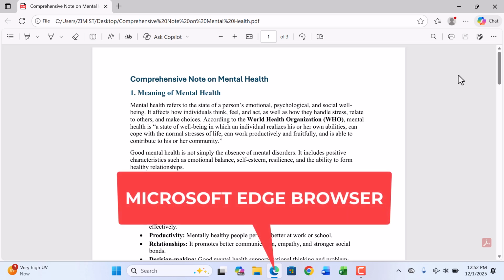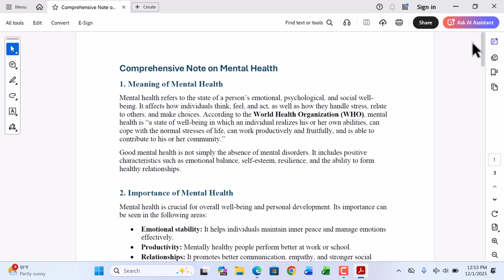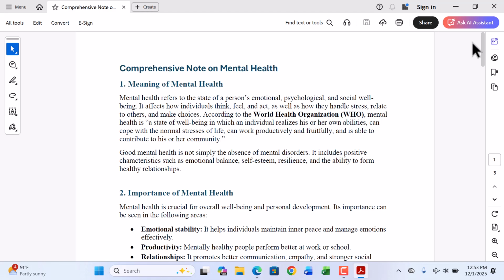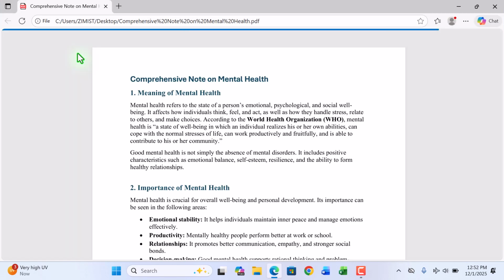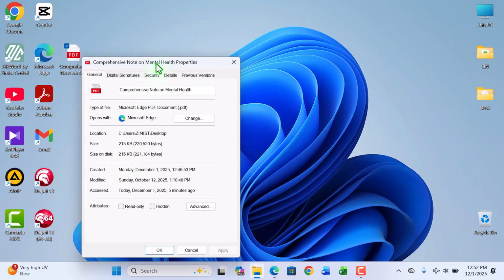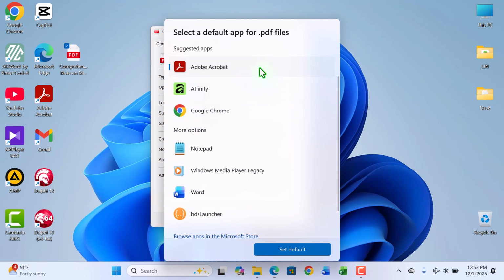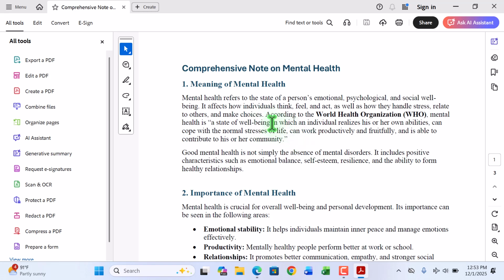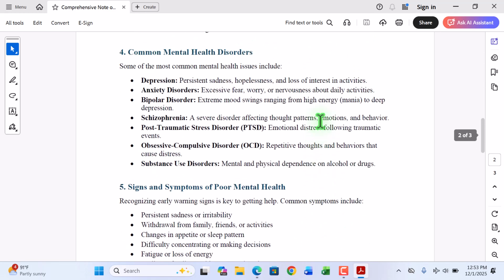Open PDF Files with Adobe Reader NOT Microsoft Edge | Change Default PDF Viewer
Learn how to always Open PDF Files with Adobe Reader NOT Microsoft Edge in this simple, step-by-step Windows tutorial.
If your PDFs keep opening in Edge, don’t worry — I’ll show you exactly how to change your default PDF viewer the right way.

In this video, you’ll learn how to use Adobe Reader DC as your main PDF app, enjoy better features like annotations, highlighting, form filling, and digital signatures, and ensure every PDF automatically opens in Adobe Reader from now on.

Perfect for Windows 10 and Windows 11 users.

00:00 – Intro
00:20 – Why Adobe Reader DC is better than Microsoft Edge
00:56 – Changing PDF default app in Windows
01:20 – Setting Adobe Acrobat Reader DC as default
01:58 – Testing and confirming the change
02:15 – Final thoughts + Subscribe